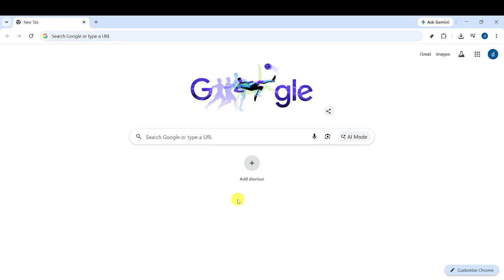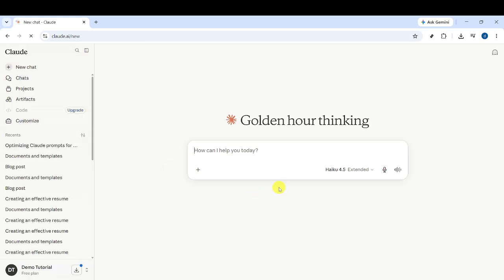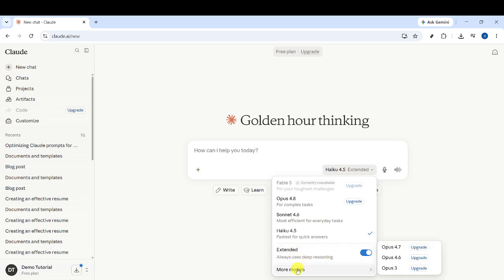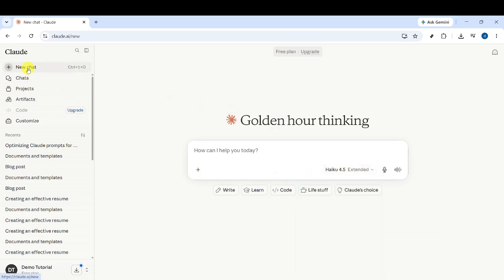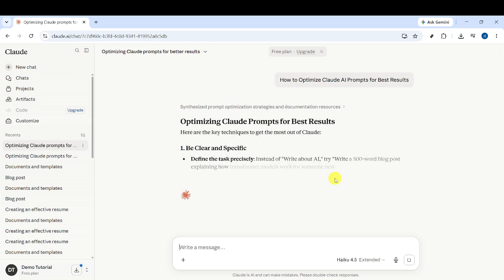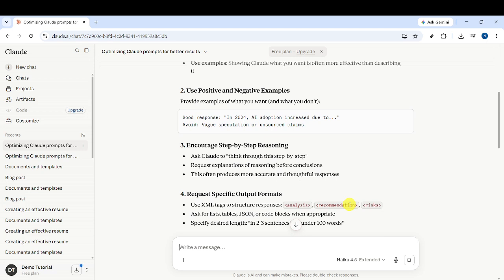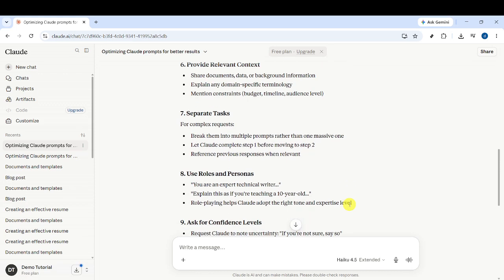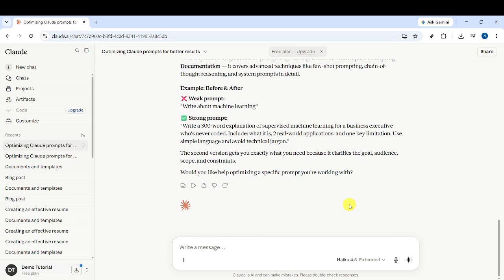How To Optimize Claude AI Prompts For Best Results (2026) (Complete Guide)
Learn how to optimize Claude AI prompts for best results with this complete guide. This tutorial shows simple prompt techniques to improve output quality and get more accurate and useful responses from Claude AI.